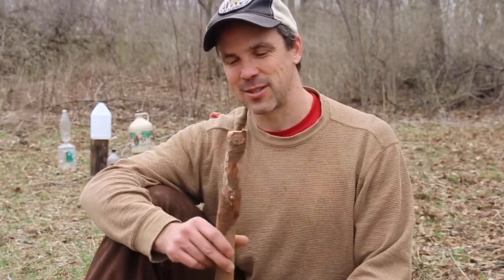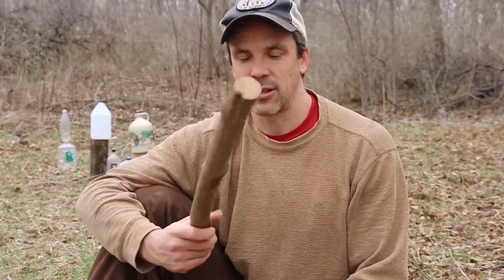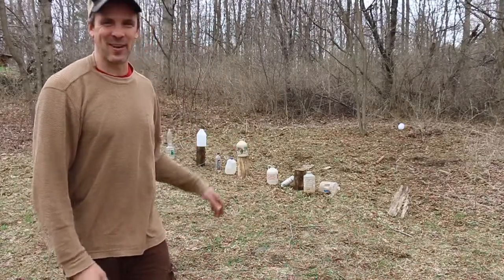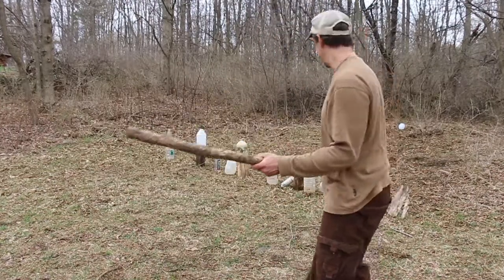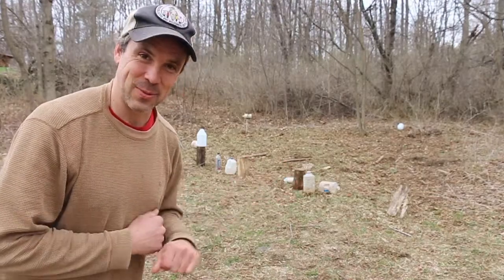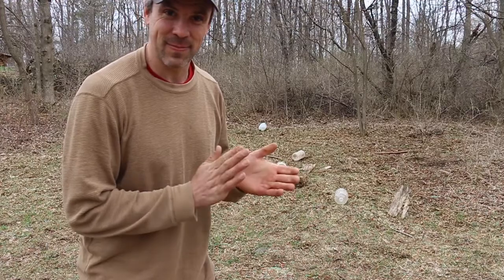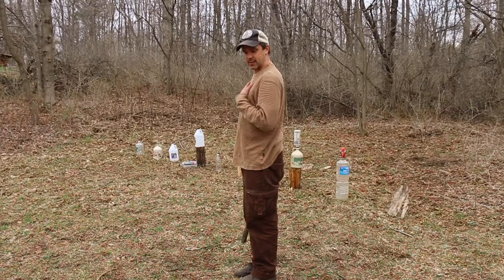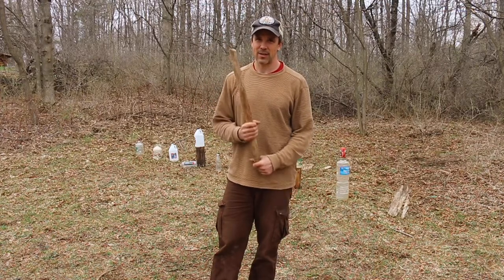Digging & Throwing Stick - useful primitive tool for finding food in any survival situation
Mom often said don't play with sticks, but being one of the most basic tools and weapons we can find in the forest, they can be helpful if you need to dig roots, cattails, or catch small game. Also learning to throw a stick in an ambidextrous manner (with your right and left hand) will help you balance the hemispheres of the brain, improve hand-eye coordination, balance and proprioception. Not to mention, it's just plain fun!!!